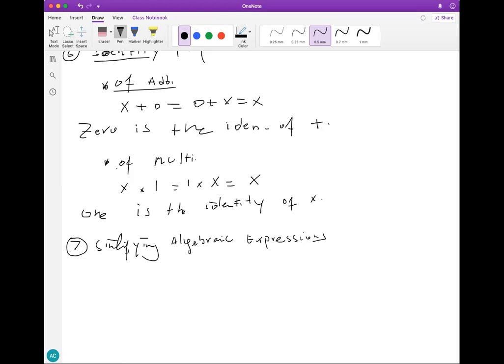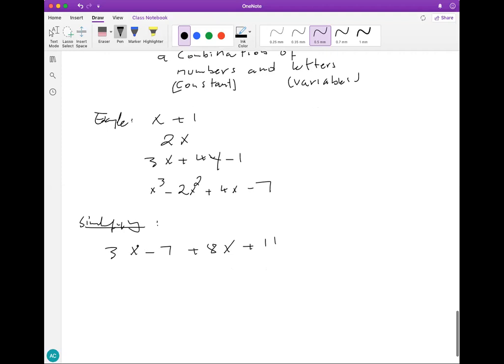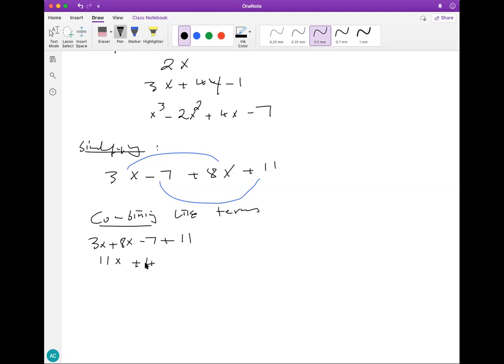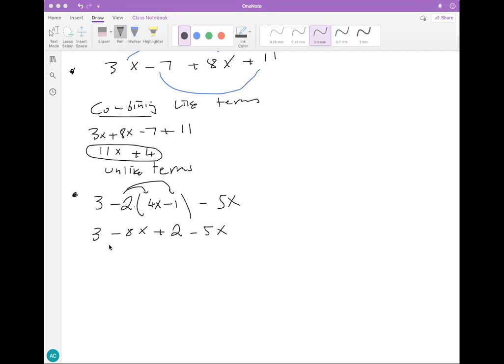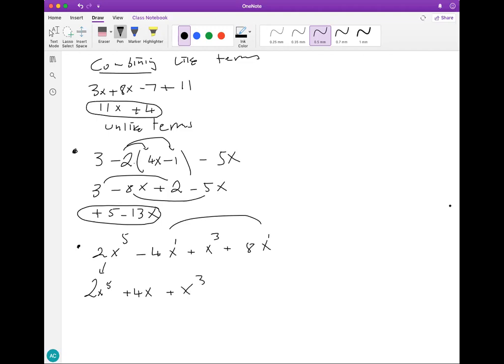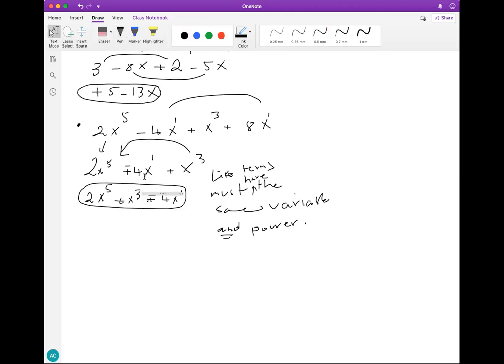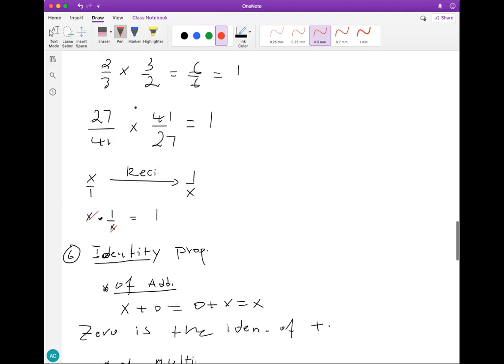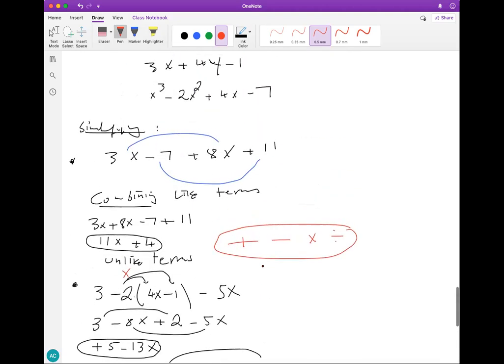R1, R4: Real Numbers, Their Properties, and Simplifying Algebraic Expressions Part2 (live Zoom)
College Algebra Lectures---
Unit R1, R4: Real Numbers,
Simplifying algebraic expressions.